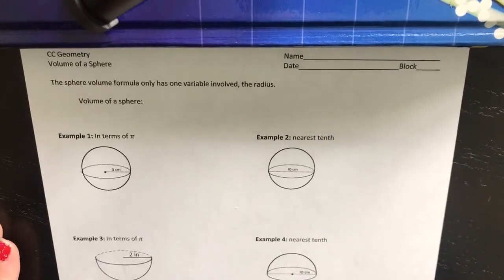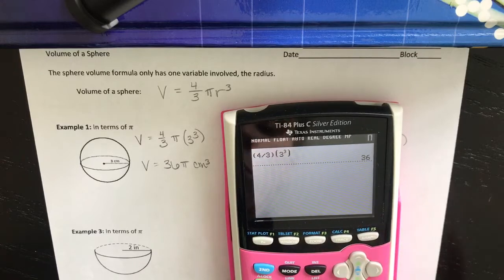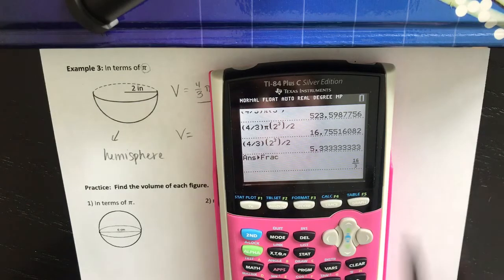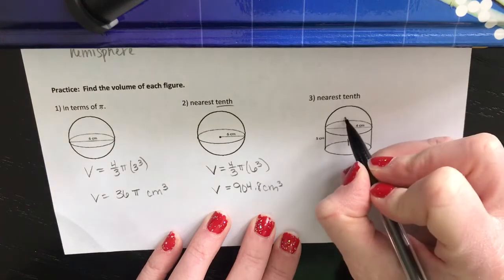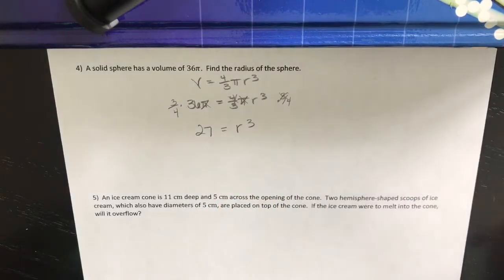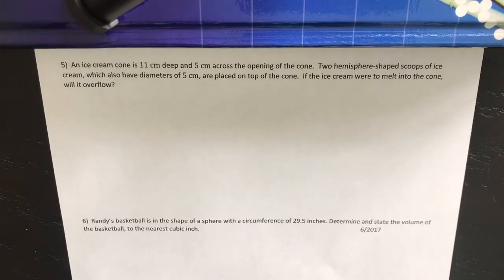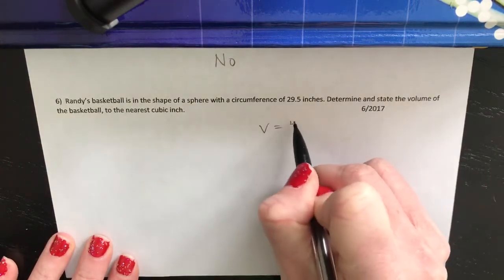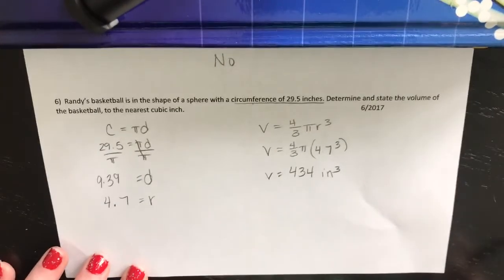Volume of Sphere